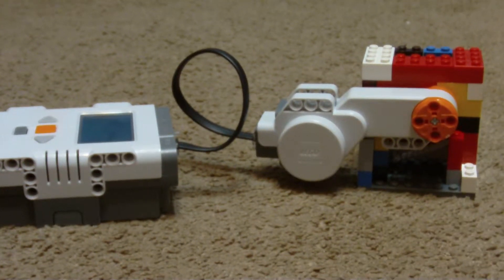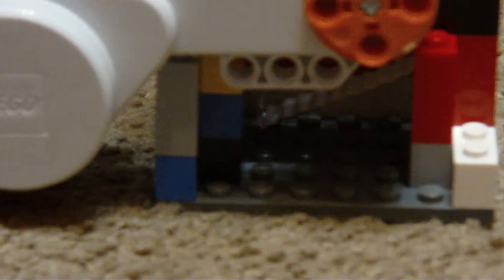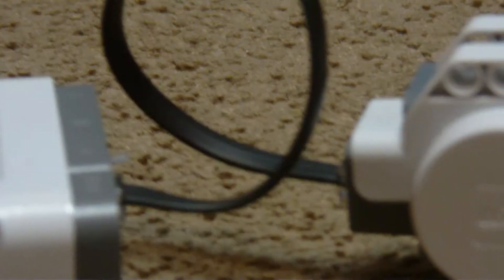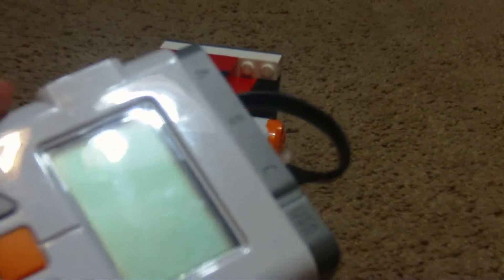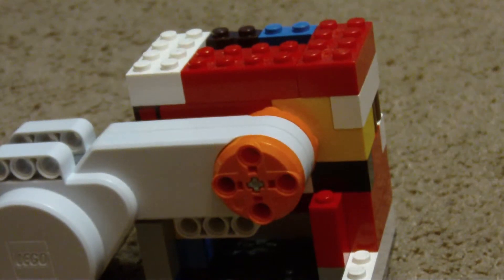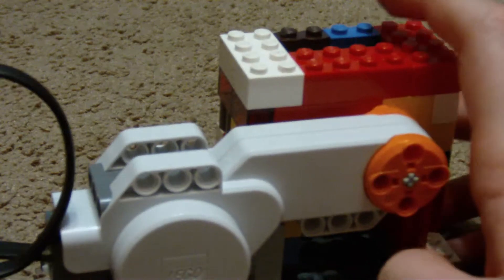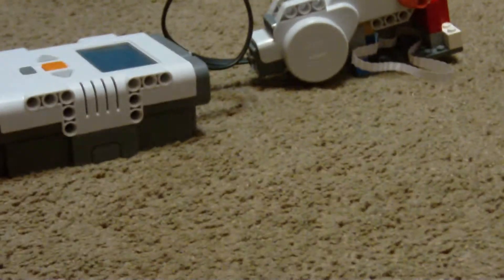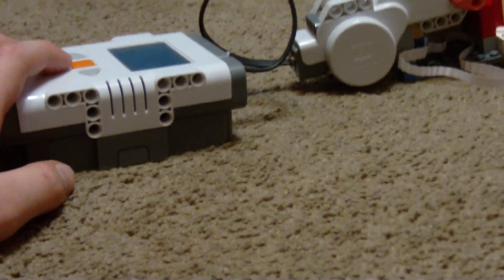Lego V2 Shredder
My first Mind-Storms creation